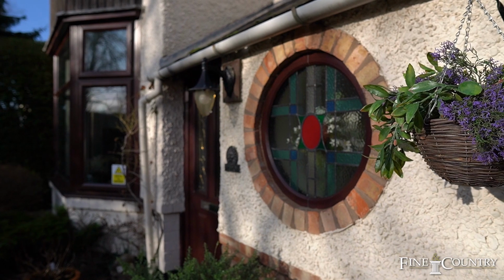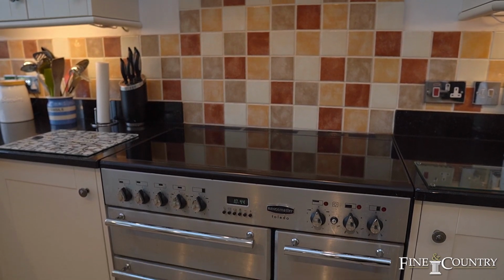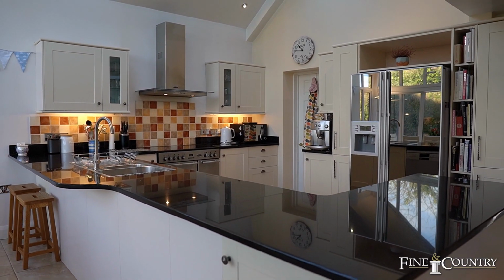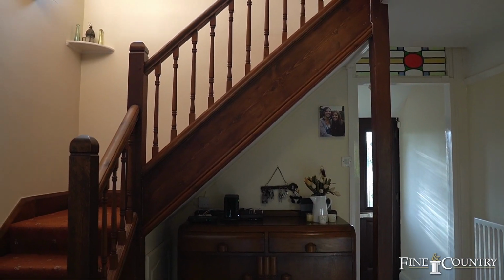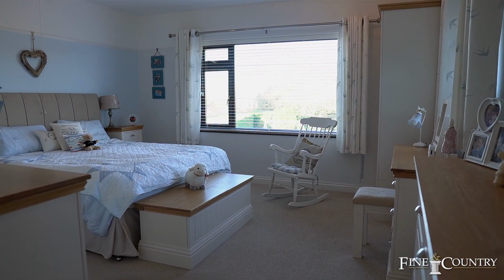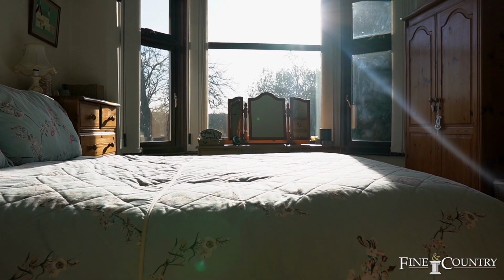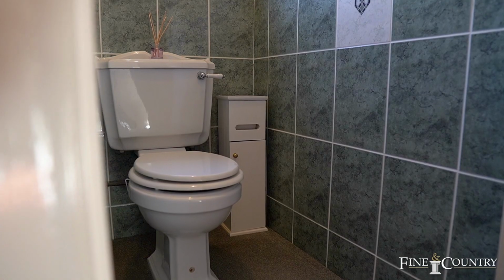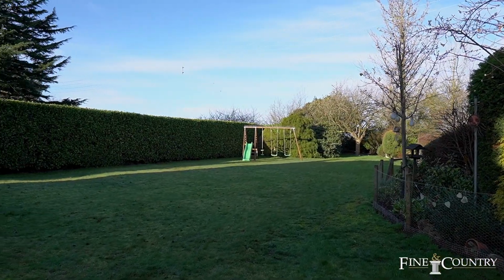Delightful Family Home with Kitchen Extension Property Tour - Fine & Country Rugby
To book a free, no obligation valuation of your home, go

For more properties in this area, contact Fine & Country Rugby:
5 Regent Street
Rugby
Warwickshire
CV21 2PE
United Kingdom
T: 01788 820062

Homefield | Fine & Country Rugby